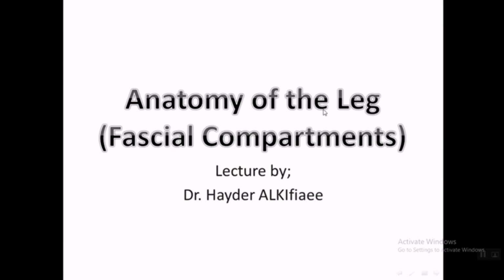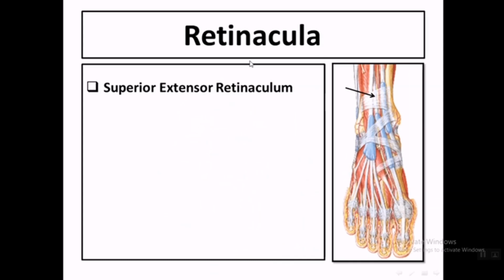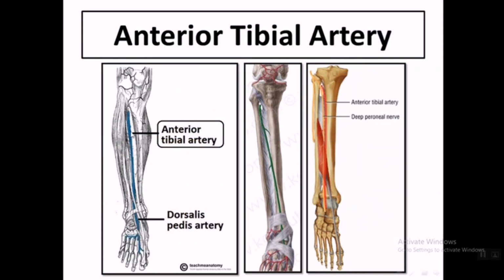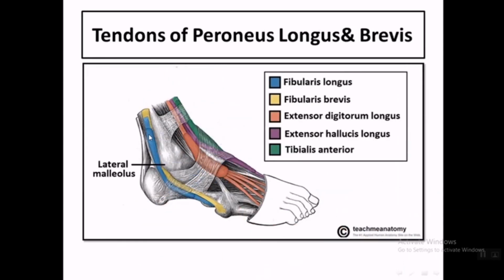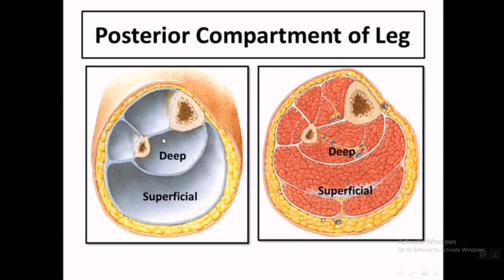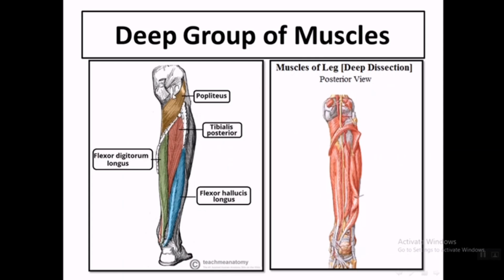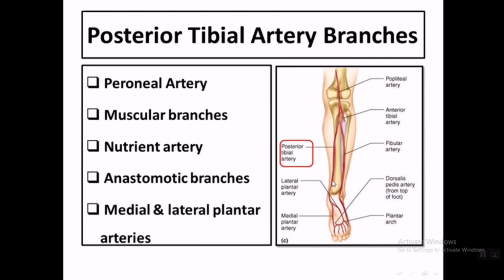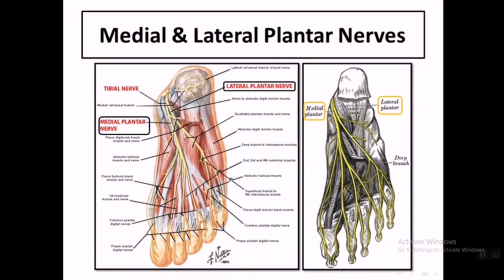التشريح /المحاضرة 17/ Fascial Compartment of the leg